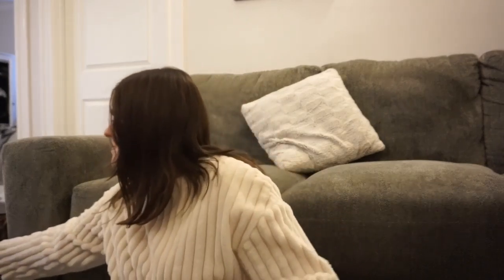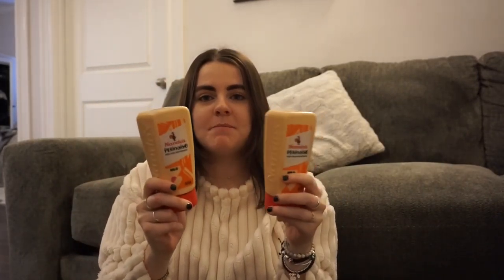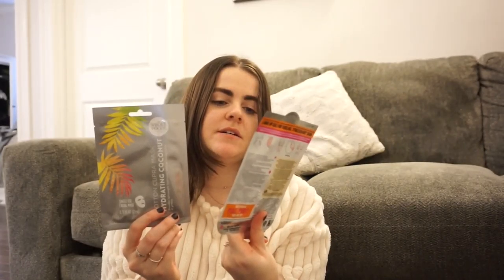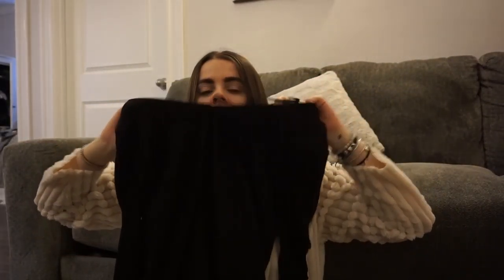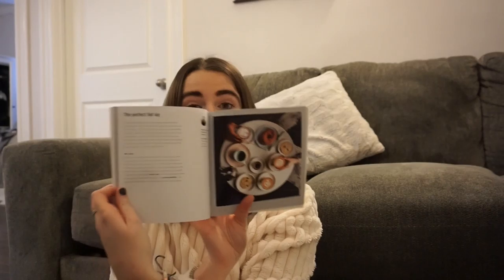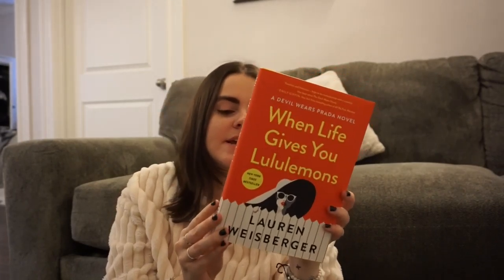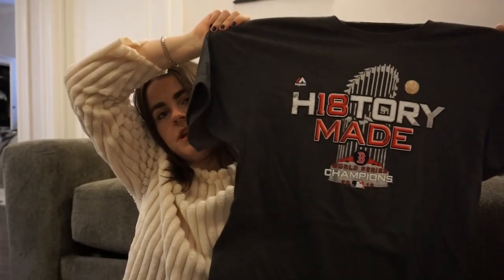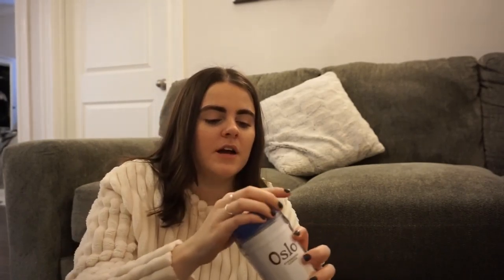WHAT I GOT FOR CHRISTMAS | 2018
i know i'm a little late with this but i still wanted to get it up!! i hope you lovelies enjoy!